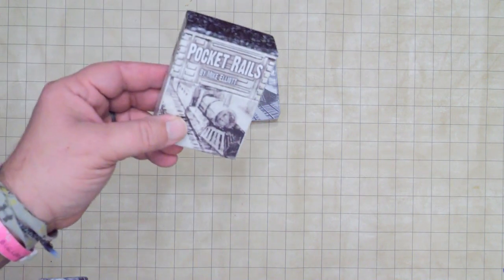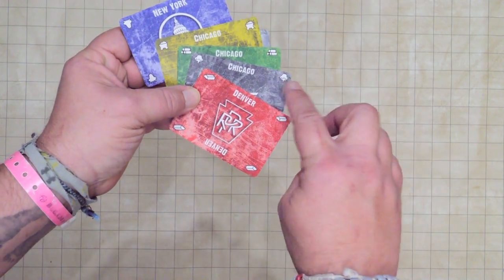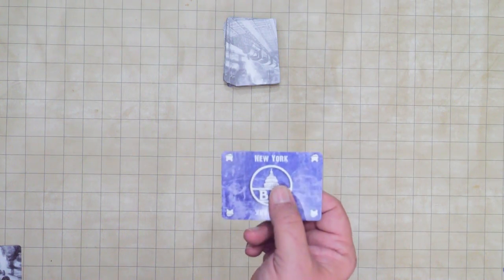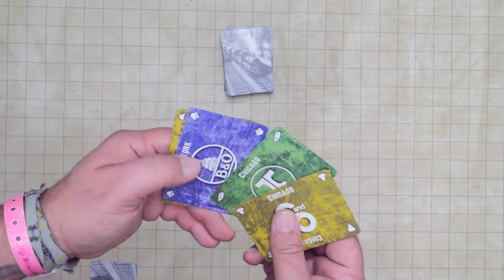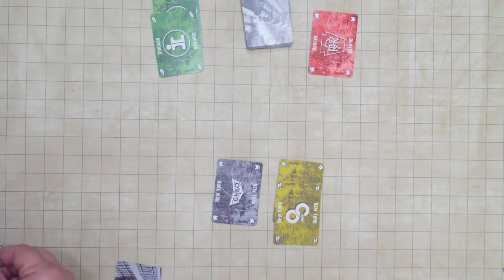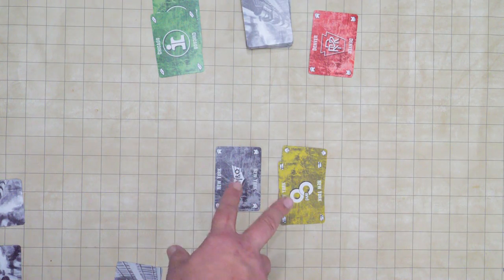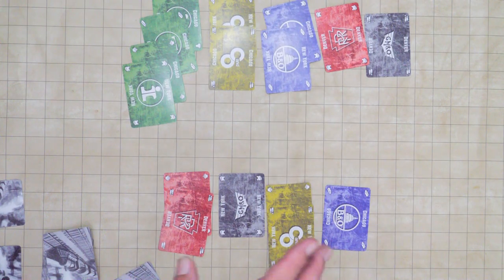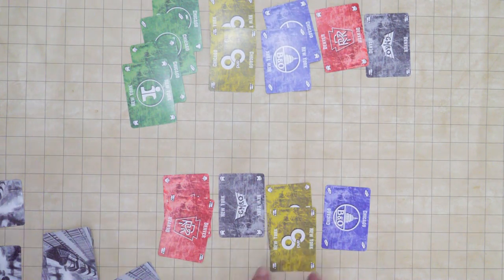Pocket Rails Review